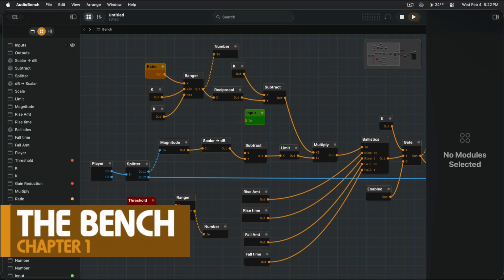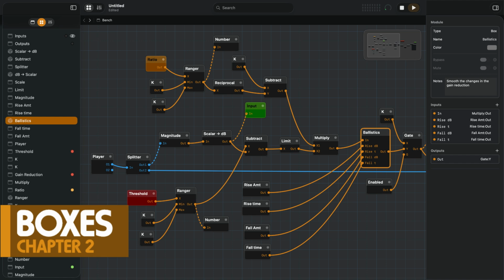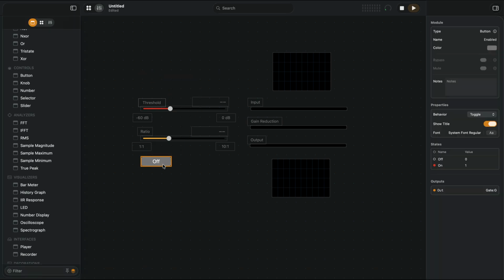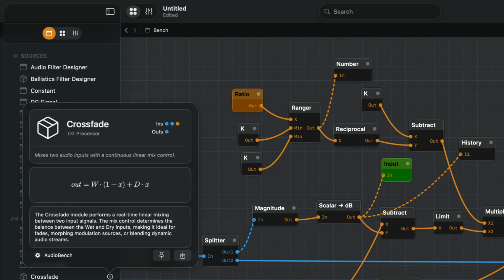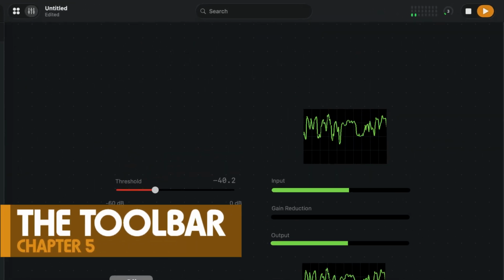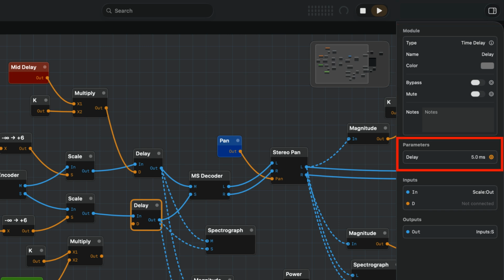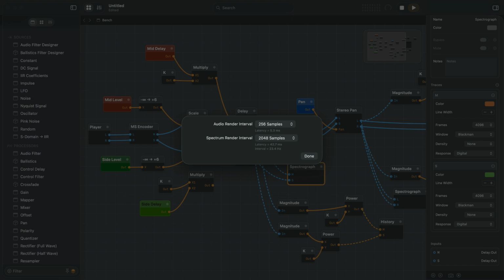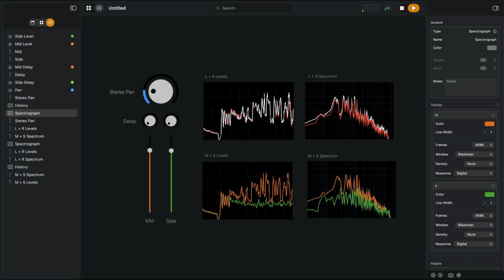AudioBench Academy: Interface (2)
Explore the user interface of AudioBench. Learn about the Bench, Console, and their supporting tools.

00:00 - First Marker
00:22 - The Bench
01:08 - Boxes
01:37 - The Console
02:20 - The Sidebar
03:23 - The Toolbar
03:54 - The Inspector
04:44 - Runtime & App Settings